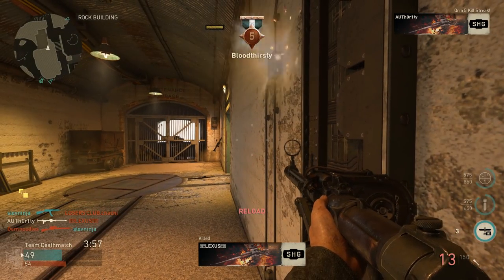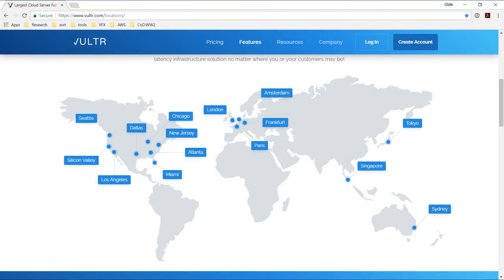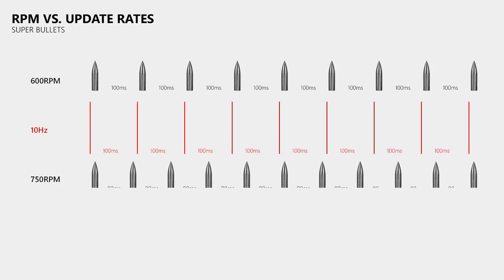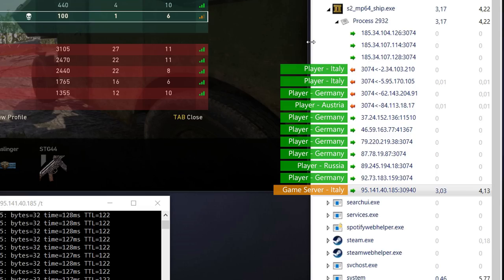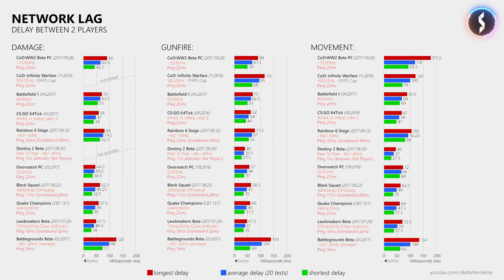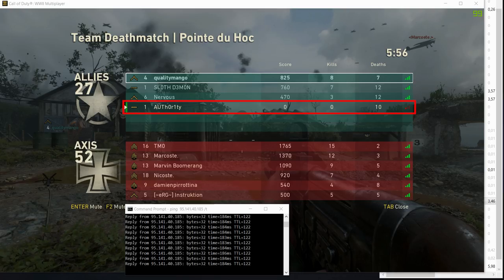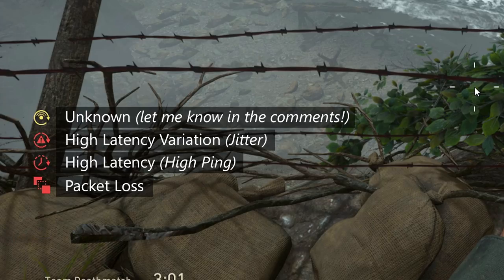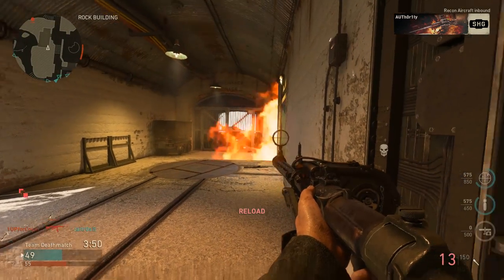Call of Duty World War 2 Netcode Analysis - 60Hz dedicated Servers?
The developers announced that CoD:WW2 would be the first CoD game that runs at a tickrate of 60Hz and uses update rates of 60Hz as well. In this video I tell you if it really does run at 60Hz, if it uses Peer To Peer and how the games networking performance is doing overall.